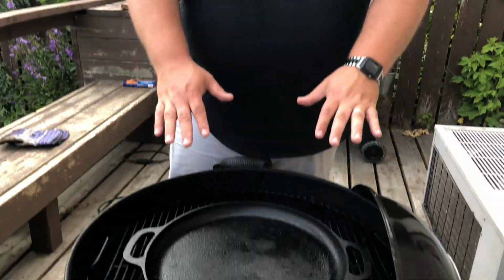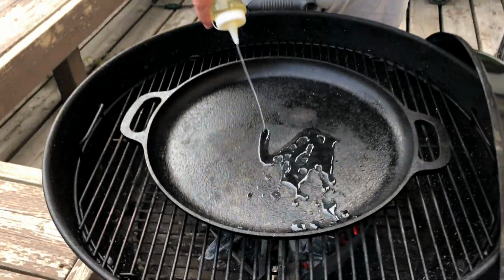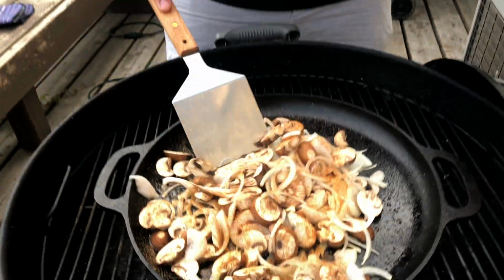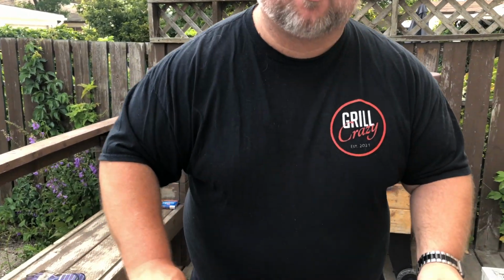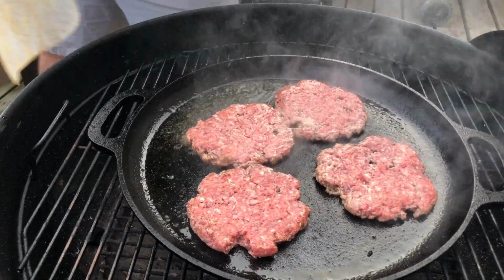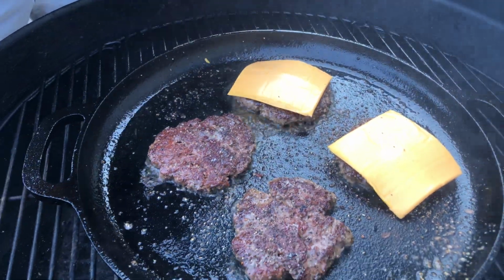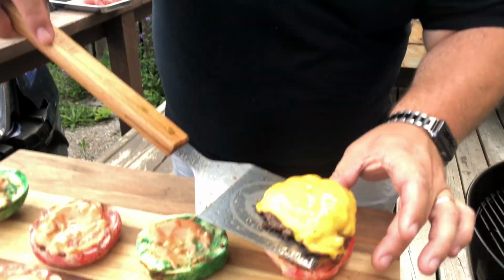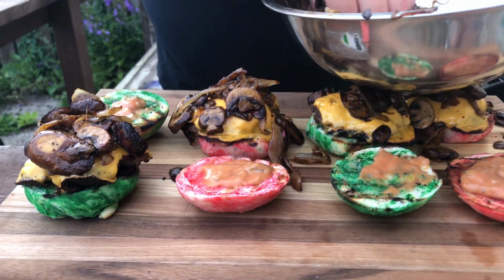A BURGER FIT FOR THE MUSHROOM KINGDOM | GRILL CRAZY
It's a me, Brian!
Today we're grilling up some SUPER Smash Burgers on our Weber Kettle grill. One of the easiest and tastiest burger recipes that you'll find. It only takes a short time to make, and we're gonna walk you through the whole way. Tune in to see the recipe and find out how its done! Let'sa Go!

If your looking for some great BBQ ideas, you've come to the right place! We come from up in the great white north to share all of our great grilling experiences with you!

CRAZY RUB:
1/2 Cup Brown Sugar
1/4 Cup Paprika
3 Tbsp Kosher Salt
3 Tbsp Black Pepper
3 Tbsp Onion Powder
3 Tbsp Garlic Powder
1 Tbsp Mustard Powder
2 Tbsp Chili Powder
1 Tbsp Cumin
1 Tbsp Cayenne